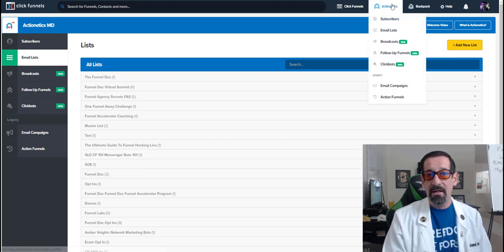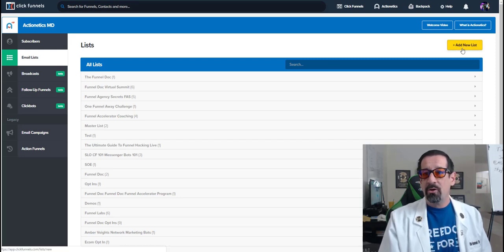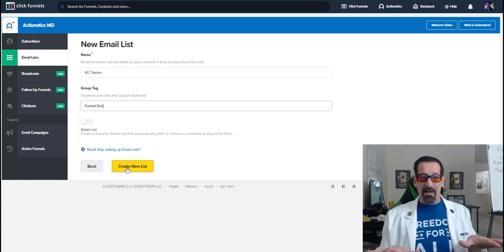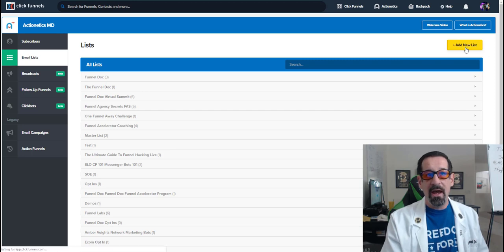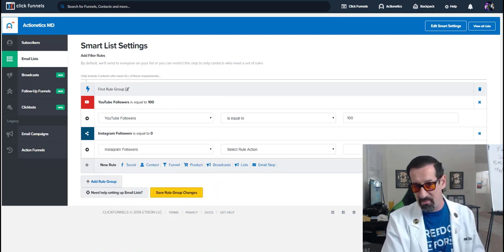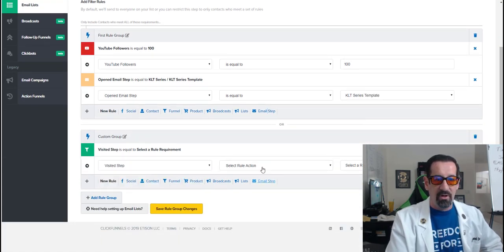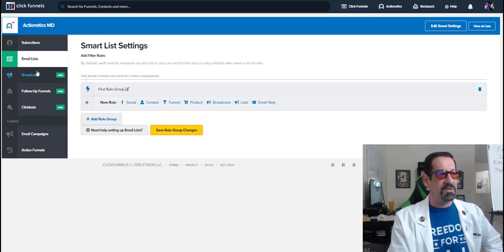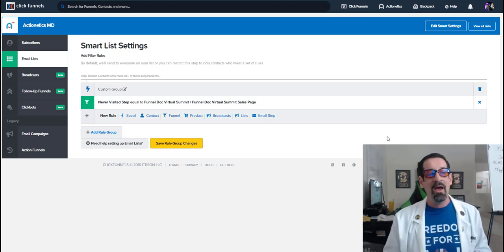Email List and Smart List In Actionetics {ClickFunnels Beginner Tutorial 2019}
In this video, I will go over the basics of follow up funnels in Actionetics MD {2019 Update}

Be sure to watch all of my Actionetics Playlist to learn how to become an Actionetics Guru.

Steps To Success

Step #1
Step #2
Get My FREE ClickFunnels Mini-Course that teaches you everything you need to know to master the basics of ClickFunnels.
Step #3
Sign up for the wait list for my new course Funnel Agency Secrets were I show you how to launch your own Funnel Agency and get your first client in under 30 Days!

⭐⭐⭐ The Funnel Doc Top Recommendations ⭐⭐⭐

ClickFunnels
ClickFunnels is the most powerful funnel creating software in the world. It has helped to create over 300 millionaires and 17 Deca-millionaires.
Start your journey toward your very own 2 Comma Award, get your FREE 14-day trial to ClickFunnel today!!!

DotCom Secrets
Russell Brunson is hands-down one of the greatest marketers of our time and in his first book DotCom secrets he gives you the playbook to creating the perfect funnel. This book is totally FREE you just cover the shipping.

Expert Secrets
In DotCom secrets he gives you the art well in Expert Secrets he gives you this science. This book in amazing detail lays out exactly how to create that mass movement that will help to shape an empire. Both these books have been instrumental in my transformation from homeless and lost to 2 time 2 comma winner!!  This book is also Free just cover the shipping

Funnel Hacker Cookbook
This book is a must-have for any true FUNNEL HACKER. This book has every funnel that you could ever imagine. It's the blueprint to creating the perfect funnel no matter what funnel you need.

Funnel Scripts
If I had only found Funnel Scripts sooner I could have saved so much frustration.  I cant tell you how many times I have stared at that blinking cursor waiting for inspiration to start and email or copy for a new funnel.  Funnel Scripts give you the perfect place to start every time. No more guessing. Funnel Scripts through proven copy formulas will give you back the time and frustration of how to write perfect copy.

Perfect Webinar
The perfect webinar script by Russell Brunson is one of the most important part of any million dollar funnel. If you have a product from 1k to 5k you need a webinar. Russell will show you exactly how he has perfected this technique that almost fails proof!

Marketing In Your Car
This may not be available by the time you read this but this was all of Russell's Marketing In Your Car Podcast, the first 257 episodes on a FREE MP3 player.

Dream Car
Love ClickFunnels as much as me? Find out how ClickFunnels will pay for your dream car!